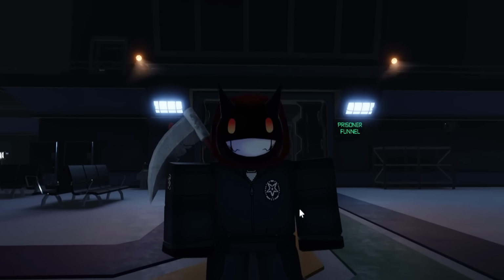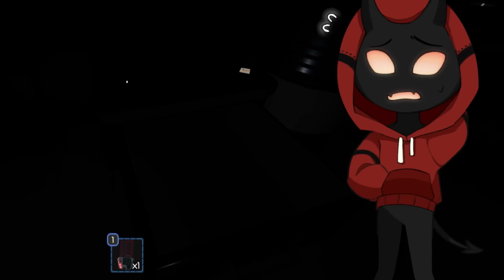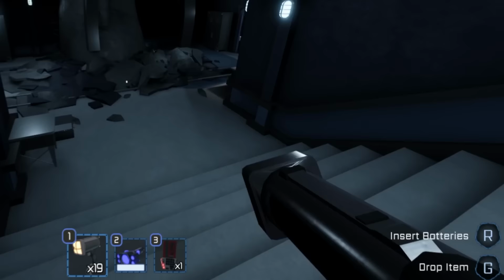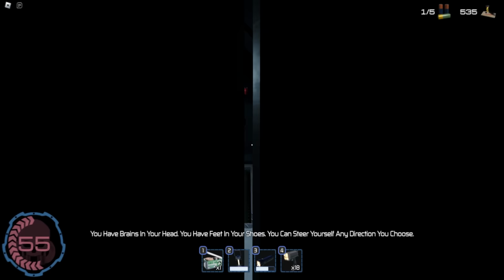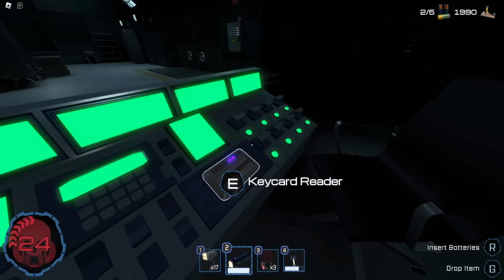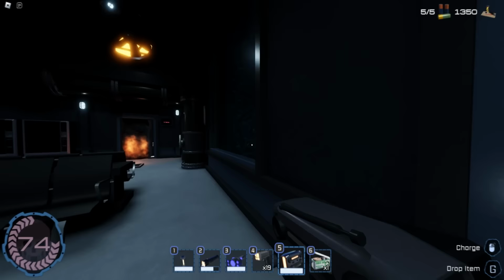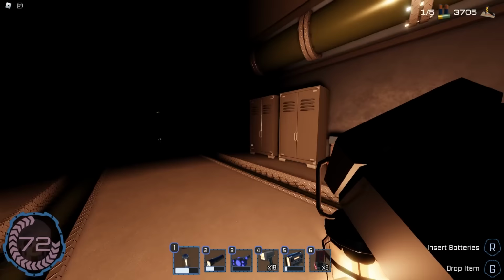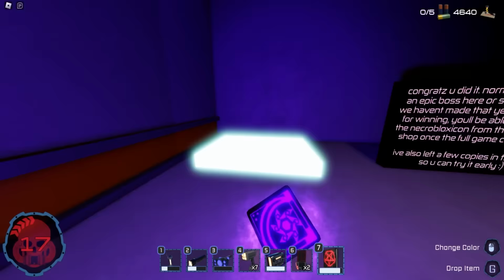They Made a NEW DOORS GAME on Roblox... (Pressure)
today i played a NEW ROBLOX DOORS GAME that is BETTER than DOORS FLOOR 2, BETTER than THE BACKDOOR, BETTER than DOORS HOTEL+, and has TONS OF NEW MONSTERS AND ENTITIES...